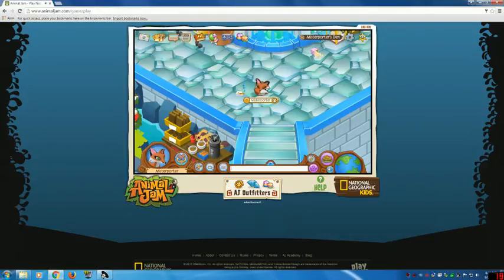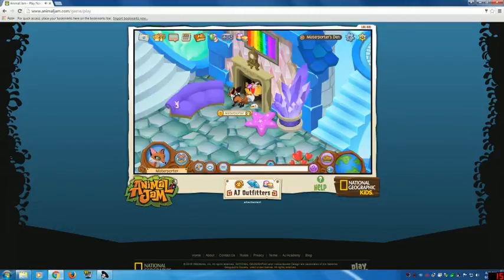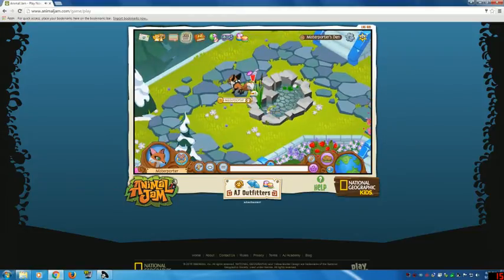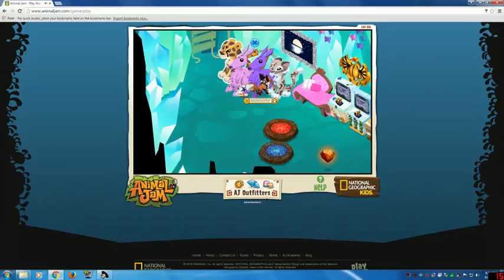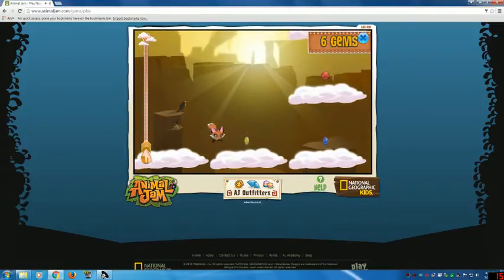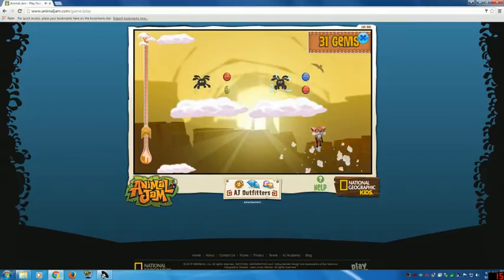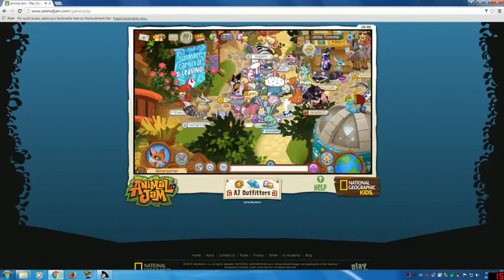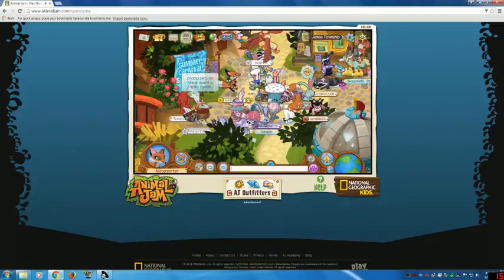Gamer Kitty!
Hi guys, Tabbycat here again! I just want to make a special announcement that if we can reach 50 subscribers within three months, I will do a special speeddraw! Tell me what you would prefer, paper-and-pencil or tablet? It's your choice! After all, you're the one that's going to make the special happen!